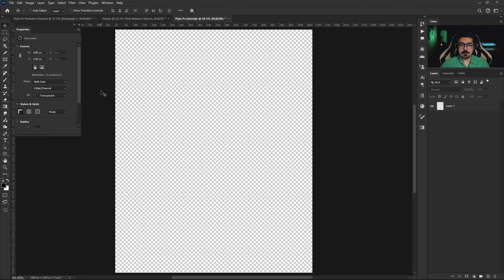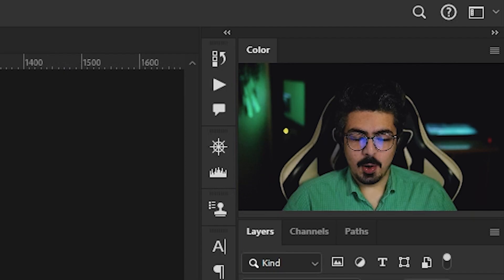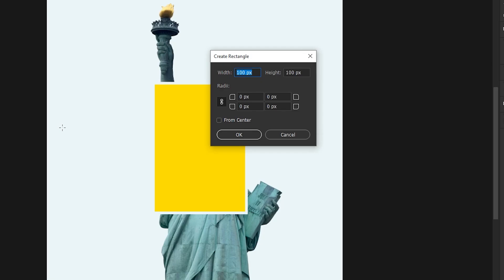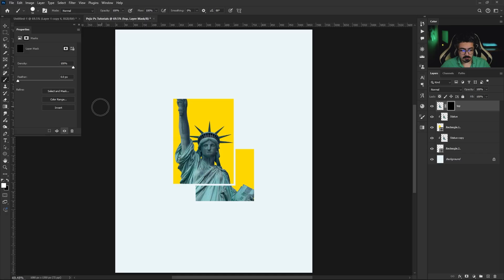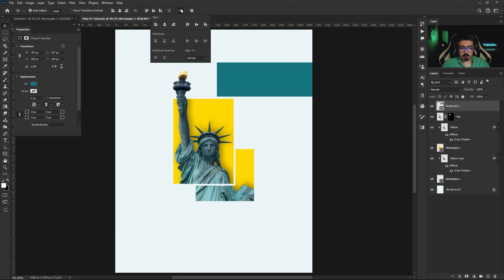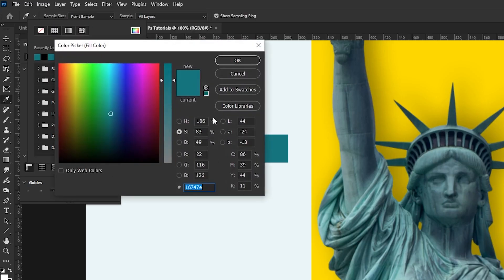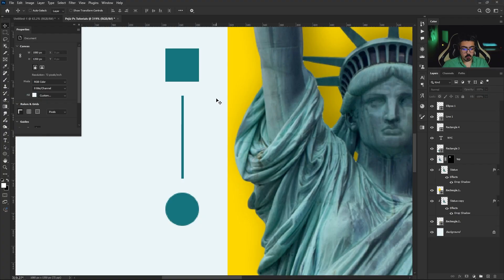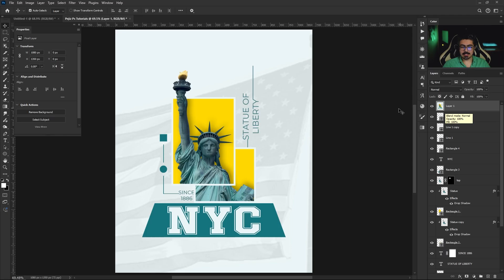Poster Design Tutorial For Beginners: Create BEST Posters in Photoshop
In this Photoshop tutorial for beginner graphic designers, you'll learn how to create posters in just 9 minutes.

how to create poster photoshop, how to design poster photoshop, how to make poster photoshop

Chapters:
00:15 How To Design Poster in Photoshop
9:20 Poster Design Process
9:40 More Photoshop Tutorials